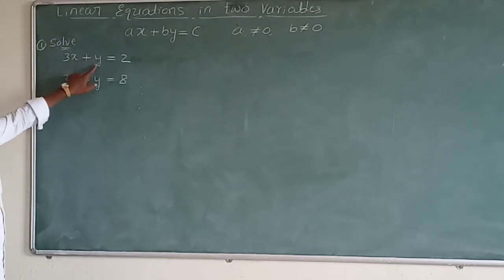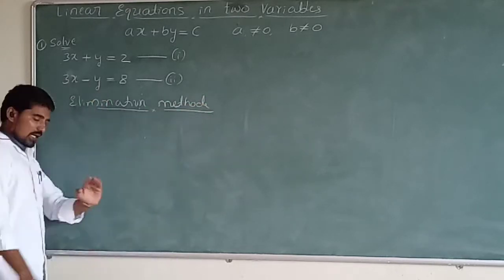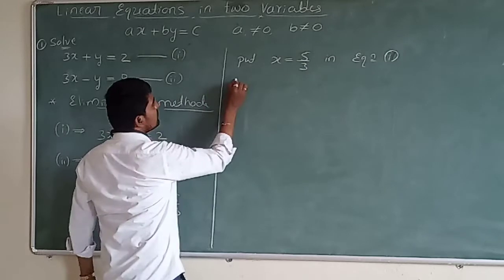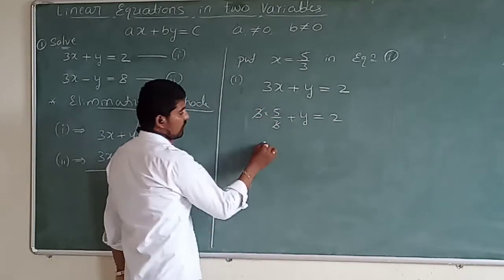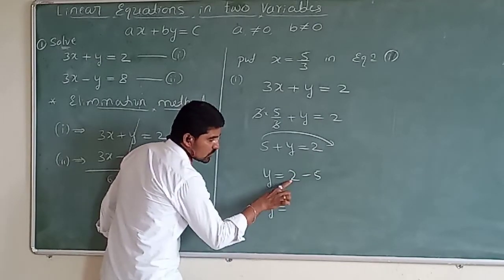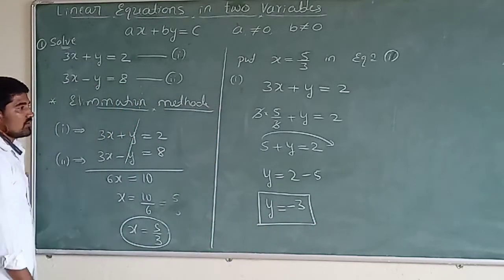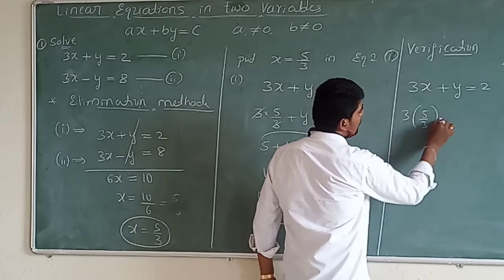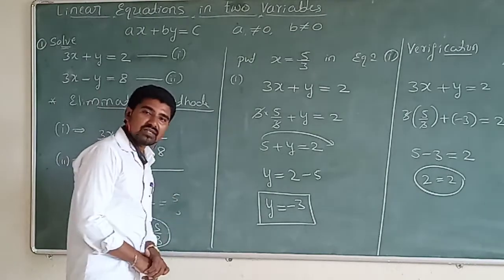MATHEMATICS Bridge course 02